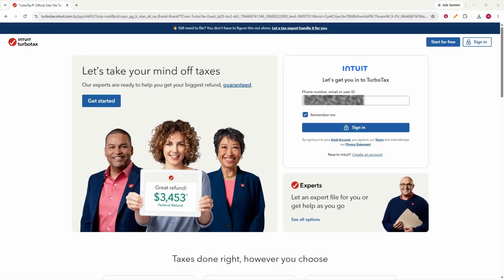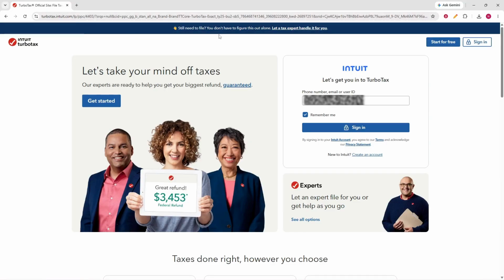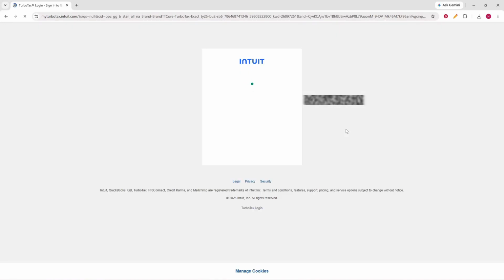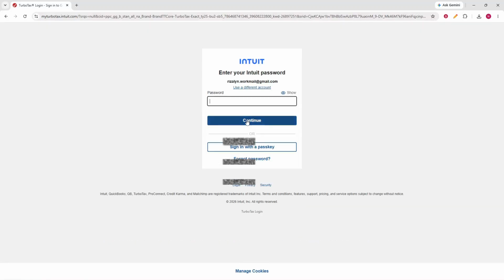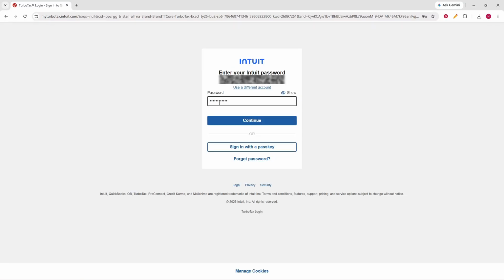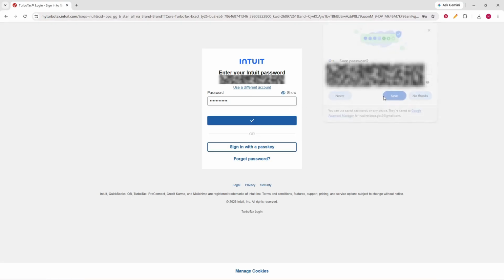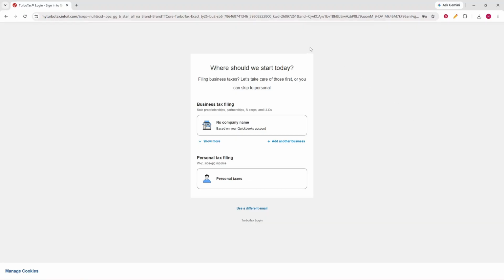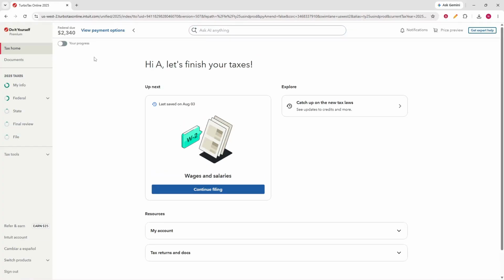How to Log In to TurboTax Account [2026 Easy Tutorial]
In today's video, I'll show you how to log in to your TurboTax account step by step. Whether you're starting a new tax return, accessing a previous return, or managing your account settings, this guide will help you sign in to your TurboTax account successfully.

You'll learn how to access the TurboTax sign-in page, enter your account credentials, complete any verification steps, troubleshoot common login issues, and access your account dashboard.